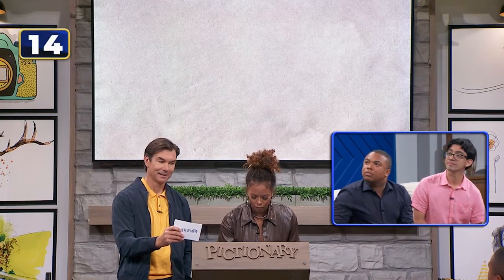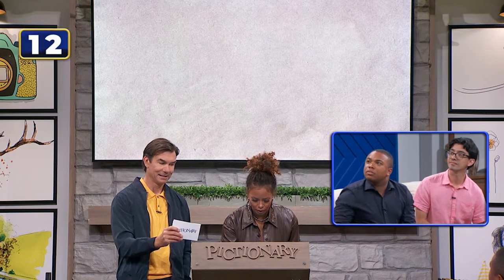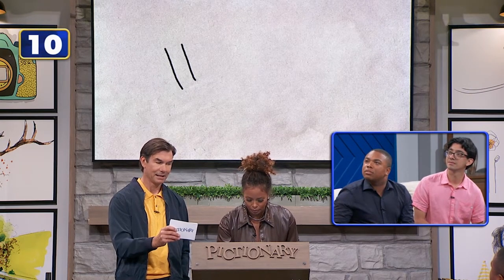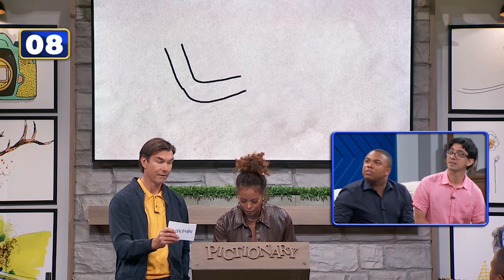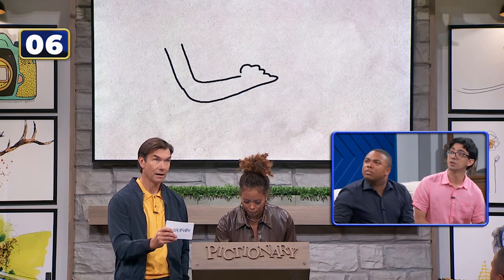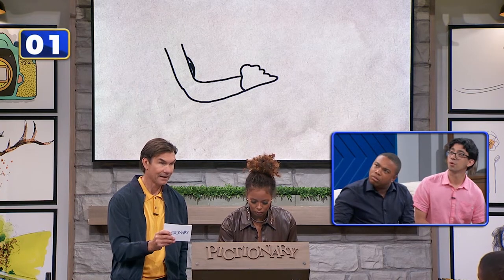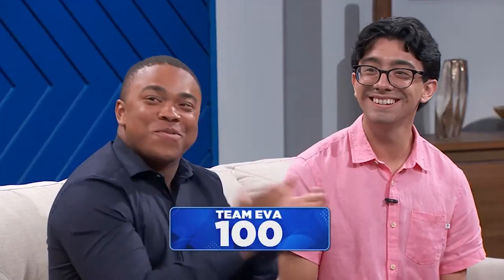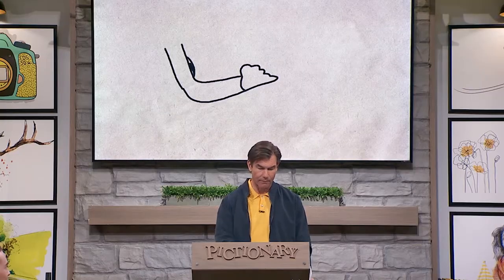Pictionary: 11/23/22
Weekdays at 4 and 5:30p on WBNX-TV55!